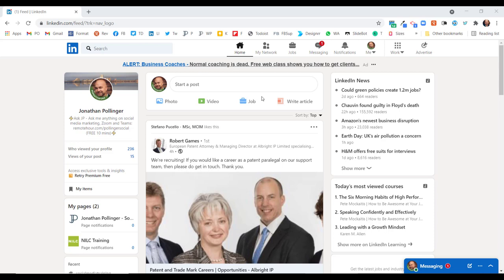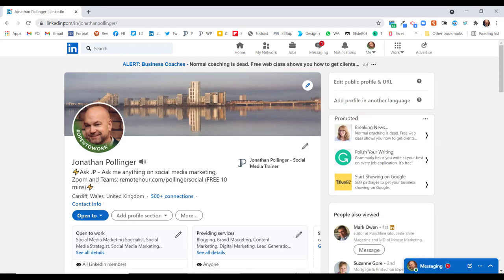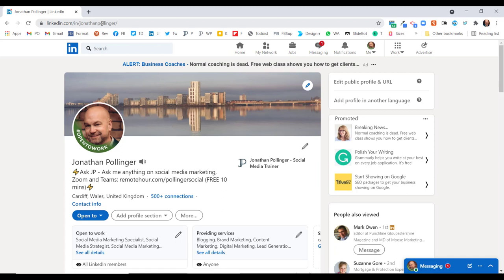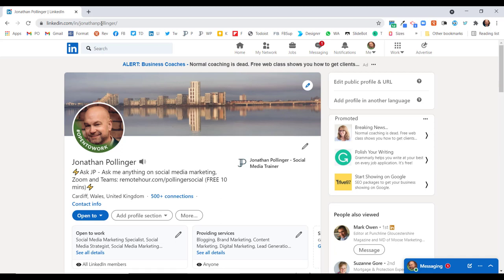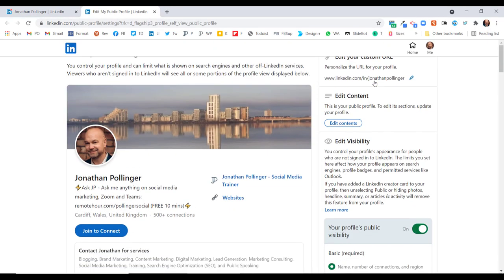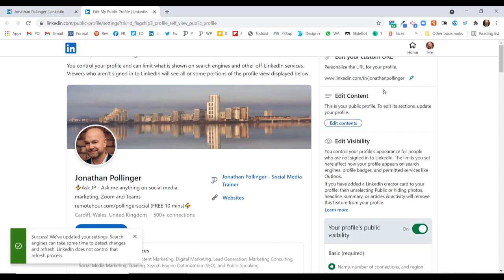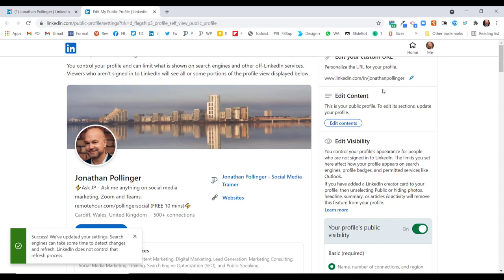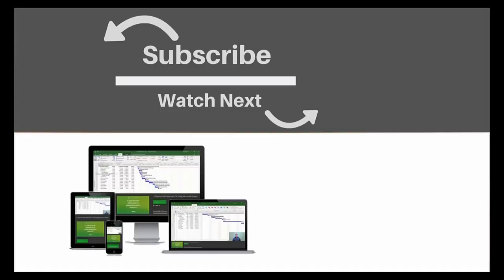How To Create A Customised Web Address/URL On LinkedIn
In this LinkedIn quick skills tutorial you will learn how to create a customised web address for your LinkedIn profile.
0:00 How to create a customised URL on LinkedIn
0:55 How to personalise URL
1:45 Why customise a URL

About The Trainer:
This LinkedIn tutorial is presented by Jonathan Pollinger. Jonathan Pollinger is NILC's social media trainer and has been showing companies, charities and organisations how to make the most of social networks like LinkedIn, Facebook and Twitter since 2009, before social media was mainstream. Whether it’s increasing sales or improving your customers' experience; social media can help. Jonathan helps organisations achieve their business objectives using proven social media strategies and tactics that work.